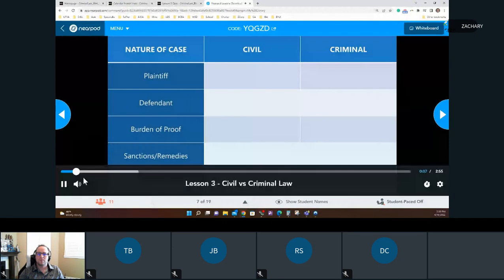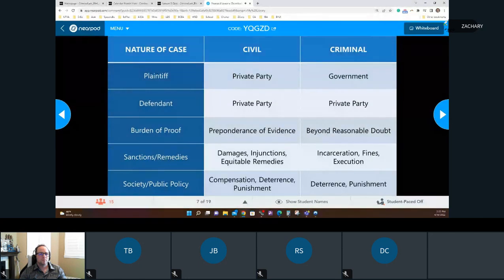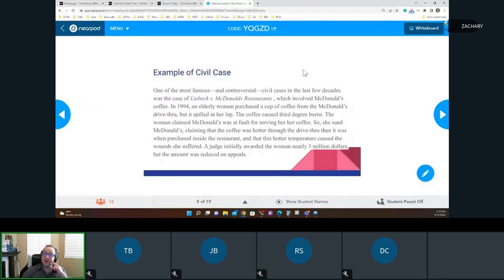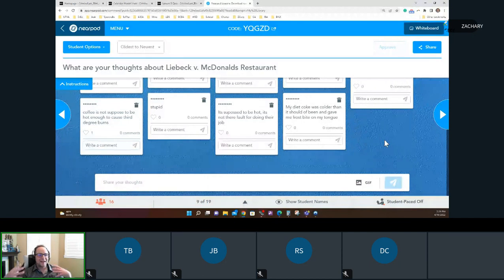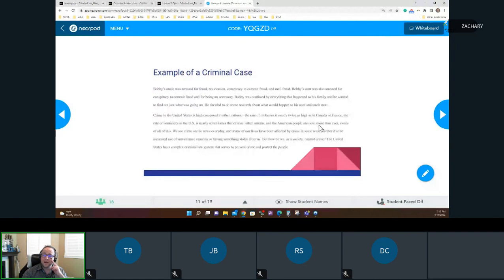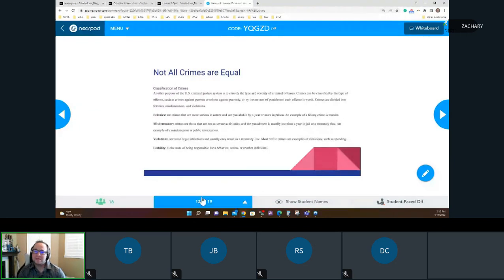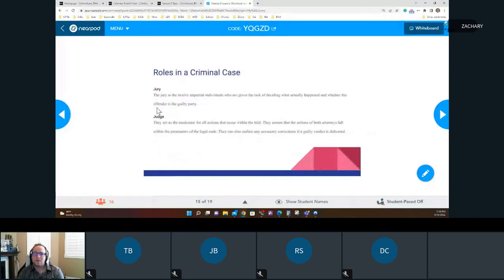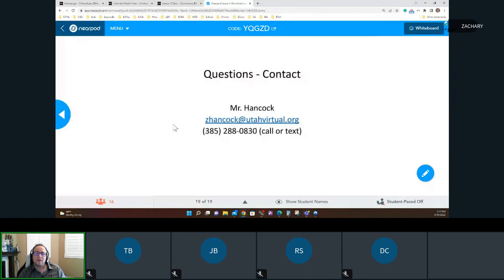Crime Blk4 L3 2022